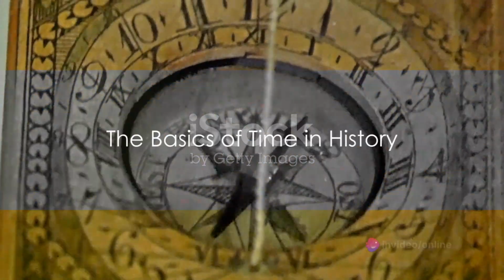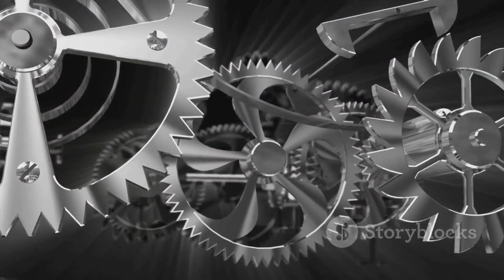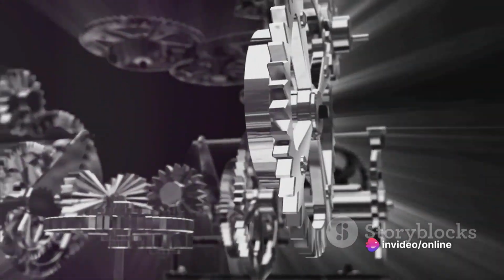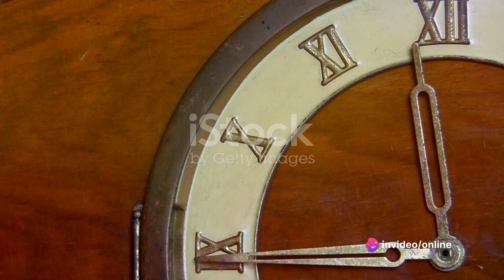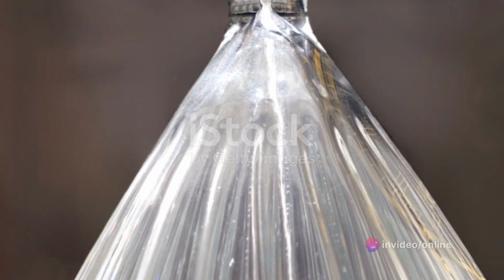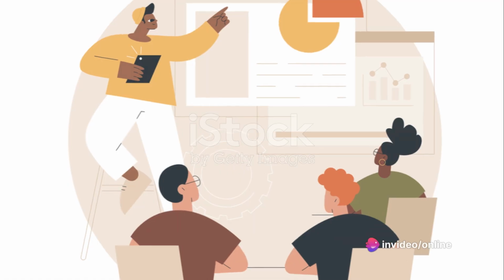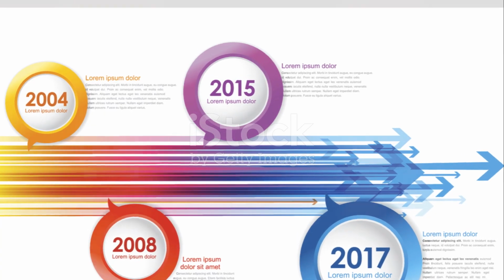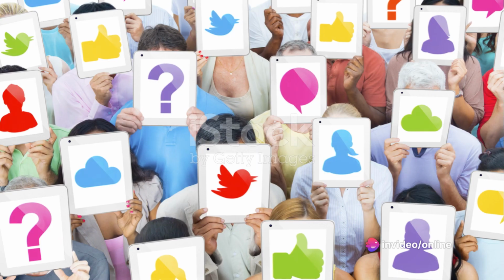Grade 6 History Chapter 1.4 Decoding Time How History Measures It Scholarship online class Question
0:00 Introduction to History and the Importance of Measuring Time:

0:10 History covers a long period of time.
0:20 Accurate measurement of time is crucial when studying history.
0:30 Methods to Measure Time in History:

0:40 Two primary methods are mentioned:
0:50 a. Before Christ (B.C.): Time period before the birth of Jesus Christ.
1:00 b. Anno Domini (A.D.): Time period after the birth of Jesus Christ.
1:10 Example Illustration:

1:20 Arahat Mahinda Thero: Arrived 250 years before the birth of Jesus Christ, hence considered to have occurred in 250 B.C.
1:30 King Mahasen: Started reigning 274 years after the birth of Jesus Christ, so his rule is considered to have started in 274 A.D.
1:40 Other Methods of Measuring Time:

1:50 Buddhist Years: Start from the day of the demise (Maha Parinibbana) of Lord Buddha, believed to be 544 B.C.
2:00 Saka Years: A Hindu calendar starting in 78 A.D., initiated by King Gauthamiputhra Sathakarni.
2:10 Hijri Years: A chronological method used by Muslims, starting in 622 A.D. with the arrival of Prophet Mohammad in Madeena.
2:20 Archaeological Methods:

2:30 Time can be calculated using various laboratory methods.
2:40 Archaeological excavation involves digging the earth systematically to reveal soil layers with deposits of ancient artifacts.
Historically Important Events and their Timeline:

2:50 Notable events mentioned with their corresponding timeline in A.D. and Buddhist Era.
3:00 Sri Lanka became an independent country in 1948 A.D.
3:10 King Mahasen's rule began in 274 A.D.
3:20 King Vasabha's rule began in 67 A.D.
3:30 Birth of Jesus Christ is noted as 1 A.D.
3:40 Demise (Maha Parinibbana) of Lord Buddha is placed at 544 B.C.
Conclusion:

3:50 The text emphasizes that many historical artifacts are buried, and history can be learned by carefully excavating the earth.
This detailed explanation provides a comprehensive overview of how time is measured in history using various methods and includes examples to illustrate the concepts.

 1.4 How Does History Measure Time?
 History means a long period of time. It is
important to measure it (time) accurately,
when we study history. There are a few
methods to measure the time of history
in which many events had happened. The
two methods used most frequently are;
 4
 (a). Before Christ (B.C.)
 (b). Anno Domini (A.D.

memory of the victory gained over the areas of the Saka people. There is a chronological method used by Muslims to calculate time in celebrating their religious festivals. It is called Hijri years. It started in 622 A.D. It was the year in which Prophet Mohammad, the leader of the Islam religion, arrived in the city of Madeena from Mecca.     In addition to these methods, there are a number of methods used in laboratories to calculate the ancient history of some hundred thousand years.  Time can be calculated by digging the earth systematically too. This process is known
as archaeological excavation. When the earth is excavated, soil layers under the
earth could be seen. Various things, which belonged to the past and did not decay

Online Individual / Group classes in English / Sinhala / Tamil. Sample Projects/Assignments Exam Papers, Tutorials, Notes and Answers will we provided.

3:40 MANUSIA PURBA - SEJARAH - KELAS X
3:50 Neandertal: el último misterio de nuestro origen
4:00 Journey Through Time: The Fascinating Story of Human Evolution 🌍🔍
4:10 실제로 존재했던 인간의 아종 '호빗'과 '아르디피테쿠스 라미두스'는 어디로 사라졌을까 | 인류의 아종으로 알아보는 인간의 기원 | 다큐프라임
4:20 Beyond Atlantis (1973) Full Action Movie | Patrick Wayne, John Ashley
4:30 The Talisman (1966) Rare Western Full Movie | Ned Romero, Linda Hawkins
4:40 The Brigand FULL MOVIE | (Anthony Dexter, Jody Lawrance, Anthony Quinn) STREAM CITY
4:50 Neanderthal: 2001 Full Documentary extinct
5:00 Исчезнувшие люди - Все части - Документальный фильм
5:01 GRAVETTIAN - The Birth of First Civilization (Moravia-Europe)
5:02 Early Humans vs. Cro-Magnon: Evolutionary Showdown!
5:03 Human Evolution Animation
5:04 HOW METEORITE HELP THE HUMAN CIVILIZATION ||
5:05 PLANETA HUMANO - 300 millones de años - Episodio 2 - Documental HD
5:06 All The Young Men FULL MOVIE | (Alan Ladd, Sidney Poitier, Paul Richards) STREAM CITY
5:07. A vida dos Neandertais
50. A Walk In The Spring Rain FULL MOVIE | (Ingrid Bergman, Anthony Q
27. Исчезнувшие люди - Часть 1. Конец существования вида - Документальный фильм
28. Maquettes Préhistoire
29. Человек прямоходящий и революция топора. Документальный Проект. Лучшие фильмы
30. 征服王トール | Thor il conquistatore | アクション・アドベンチャー映画 | 完全映画 日本語字幕
31. Homo sapiens: los orígenes de la humanidad
32. Homo Erectus: Pioneers of the Human Journey
33. Révélations sur les premiers hommes préhistoriques
24. आदिमानव का जीवन कैसा था ? aadimanav ka jivan |human origin and evolution | aadimanav ka itihaas